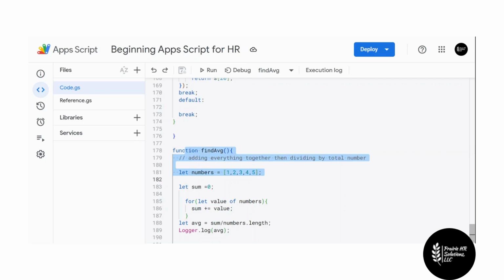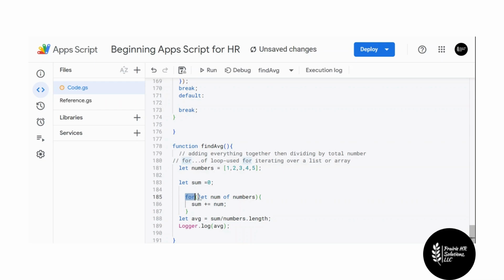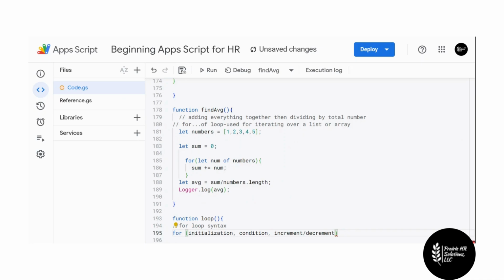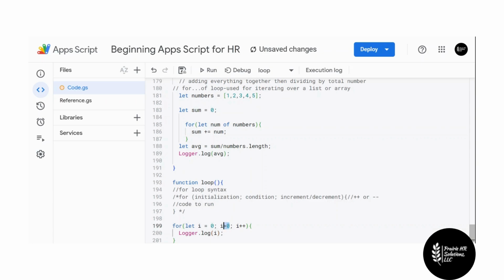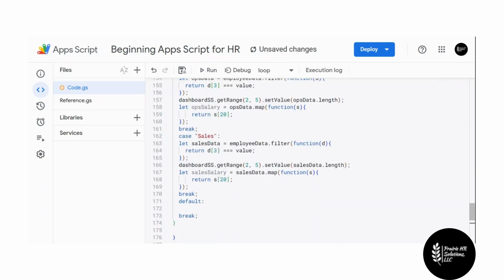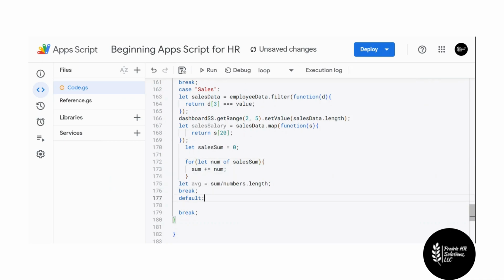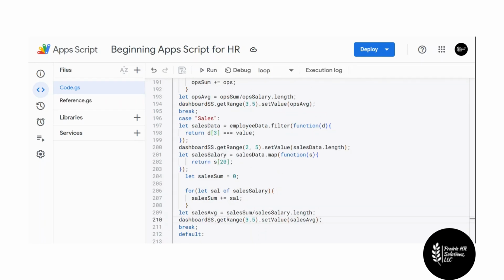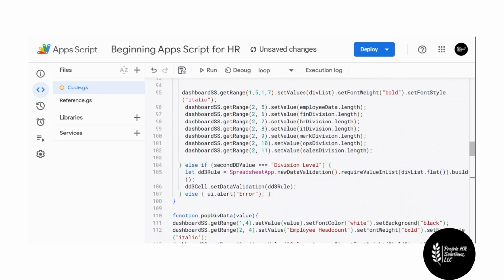Beginning Apps Script for HR Looping through arrays with Apps Script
Prairie HR Solutions is proud to provide a video series for our fellow HR professionals, that teach the beginning stages of Google Apps Script. In this series we will be covering a variety of topics to teach and hopefully start your automation and solution journey. There is not an intended product at the end of this, however, given the nature of the series a framework to produce various HR solutions will be available, along with code snippets and references.

In this video, we are talking about for loops using apps script and using loops to find an average salary for a division and populate in a Sheet cell.